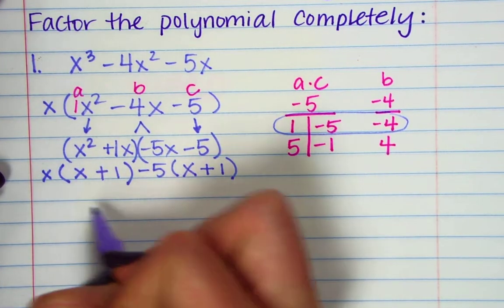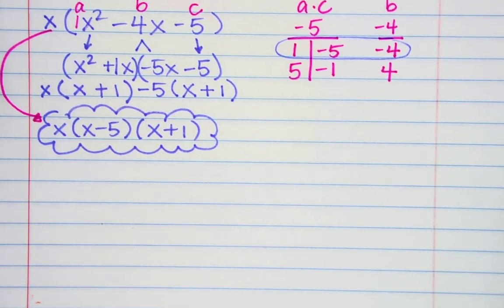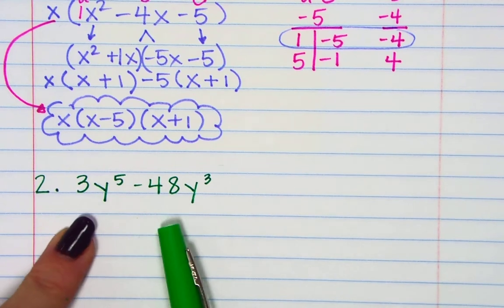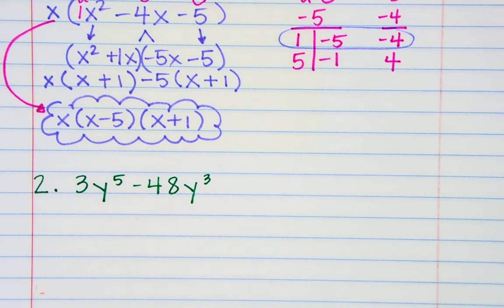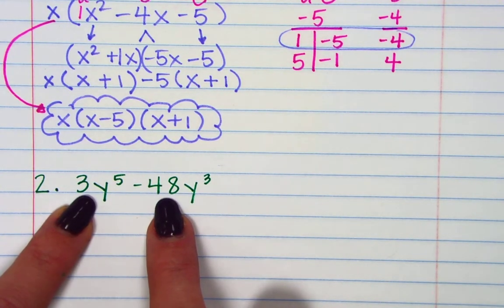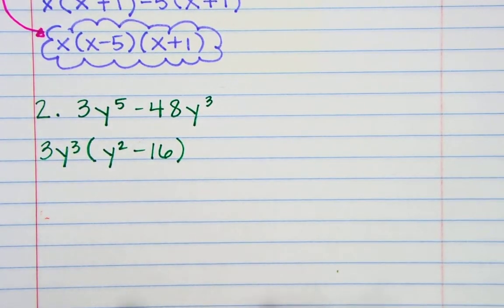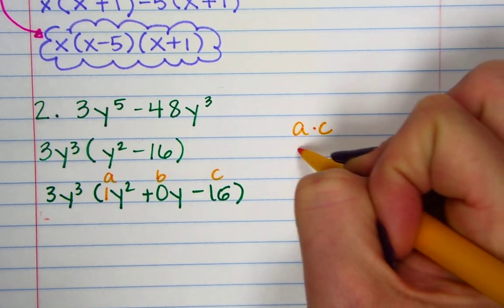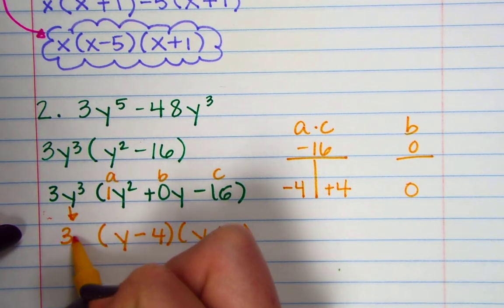4.5 Factoring Completely Part 2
Factoring Polynomials Completely - Factoring out the GCF, Difference of Two Squares, Sum of Two Cubes, Difference of Two Cubes, Factoring by Grouping